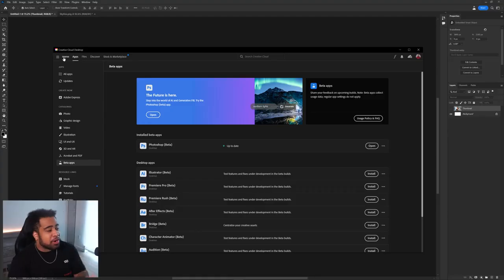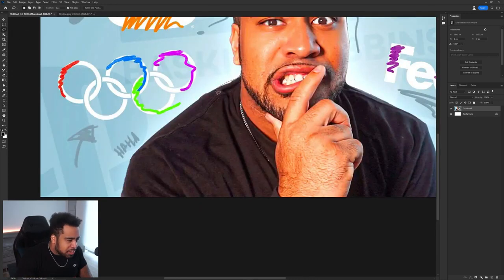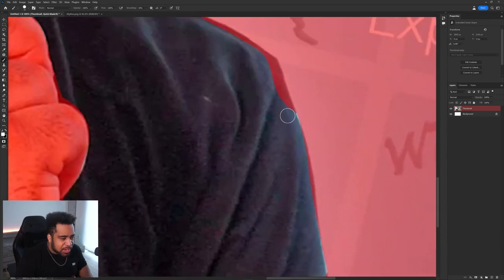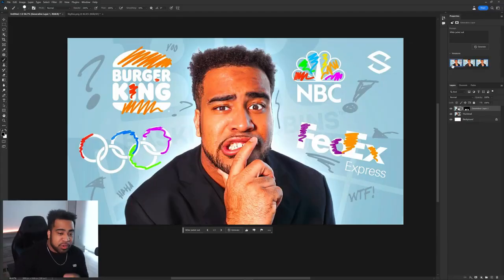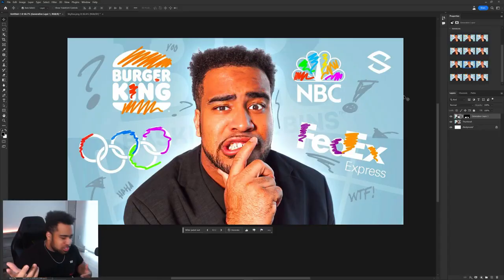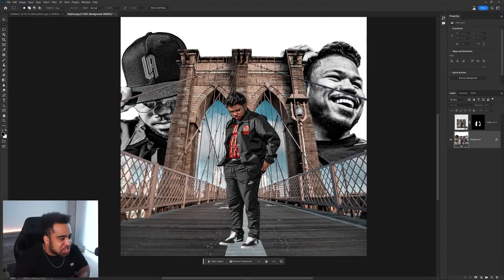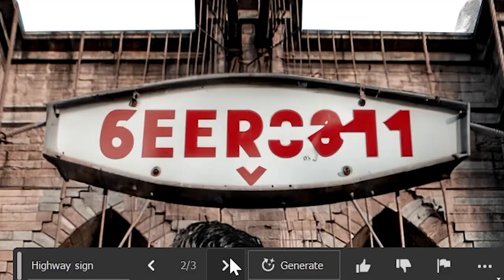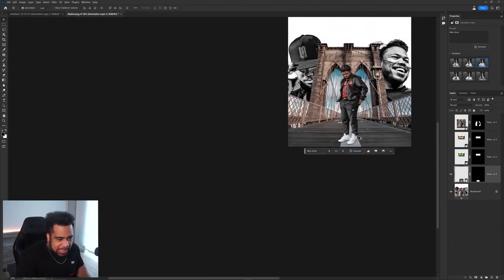NEW Photoshop AI is a GAME CHANGER! Best Ways to Use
50% off my Everything Pack▼ » Check out my Everything Pack - ► Follow me on Twitter - ► SUBSCRIBE - Video Description: Photoshops NEW AI TOOL, yes, Adobe's new AI tool "Generative AI" is actually the most useable and genuinely amazing ai tools I've ever tested.